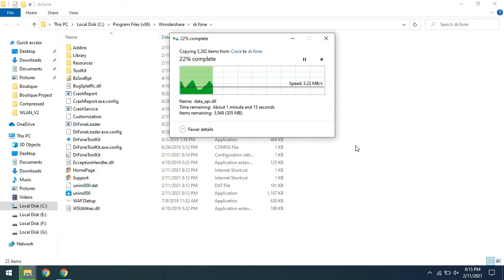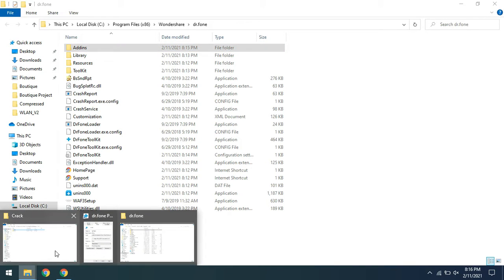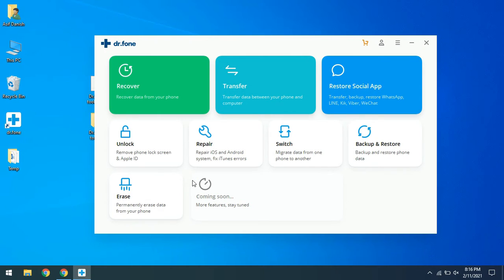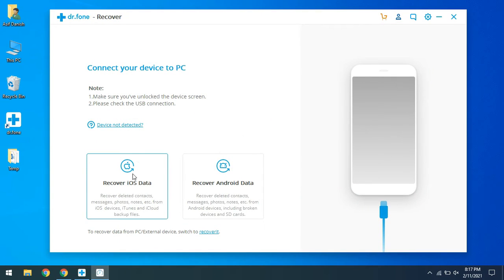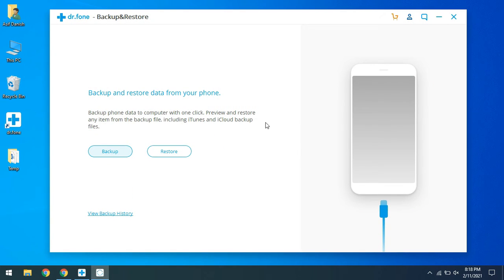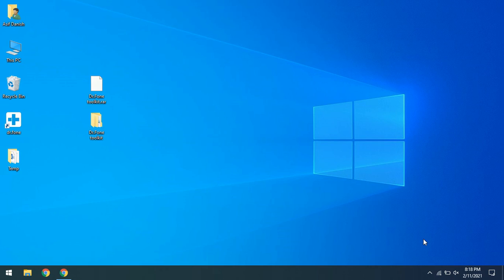Get dr.Fone Premium for FREE With Lifetime Activation - Unlock Dr.Fone FULL Features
Recover deleted photos, videos, messages, WhatsApp chats, and more from broken or unresponsive Android & iOS devices — safely and officially. In this video I walk you step-by-step through using Wondershare dr.fone to recover lost data, plus show free alternatives and smart tips to increase your chance of full recovery. No illegal downloads — just real methods that work.
Why watch?
If your phone is damaged, won’t boot, or you accidentally formatted the SD card, this video shows how to get your important files back — fast and safely.

Timestamps
Intro — What this video covers
Common data-loss scenarios (broken screen, factory reset, ROM flash)
How dr.fone works — supported file types & devices
Step 1 — Prepare your PC & phone (USB, drivers, backups)
Step 2 — Using dr.fone Data Recovery (scan & preview)
Step 3 — Recovering WhatsApp & messages (iOS & Android)
Step 4 — Recover from SD card & external storage
Free alternatives — Recuva, PhotoRec, Google Drive backups
Best practices to avoid future loss (backups, cloud, encryption)
Troubleshooting & FAQ
Final tips & wrap-up

How to safely scan a damaged Android/iPhone for deleted files
How to preview recovered items before restoring
When to use dr.fone vs free recovery tools
How to recover WhatsApp chats, photos, videos, contacts, and documents
Backup tips so this never happens again

Google Drive / iCloud backup tips: Search in your device settings for backup options
Free recovery tools (alternatives)
Recuva (Windows) — for formatted SD cards & USB drives
PhotoRec / TestDisk — powerful free recovery for many file systems
iTunes / Finder & iCloud — official Apple backup/restore options

Quick Tips
Stop using the device or SD card immediately after data loss to prevent overwrite.
Use a USB data cable and enable USB debugging on Android if possible.
Always preview recovered files before restoring to avoid clutter.
If the phone is physically damaged and won’t power on, consider a professional data recovery service.

If this helped — please:
💬 Comment your device model & issue — I’ll help in pinned comments

Pinned comment idea (copy to pin):
“Did recovery work for you? Tell me your phone model and what you lost — I’ll reply with the best next step. If you need a step-by-step guide, say ‘Guide please’ and I’ll help.”